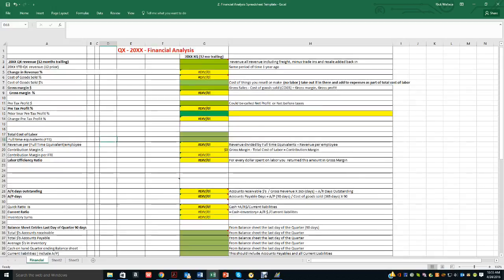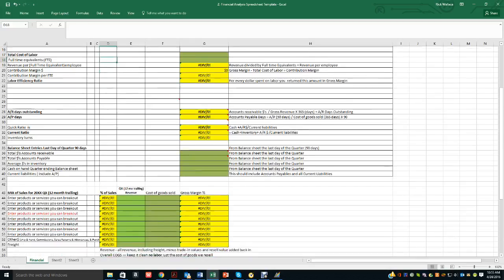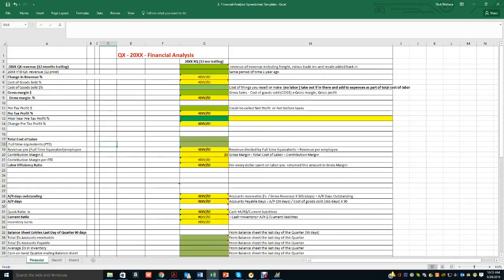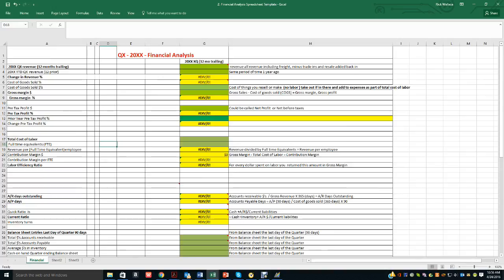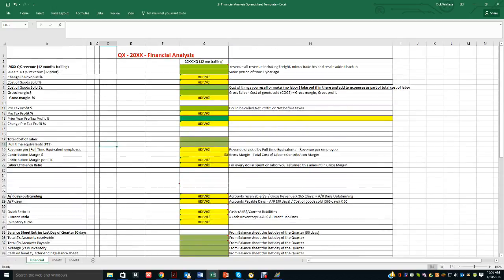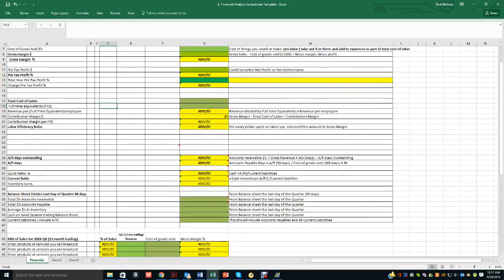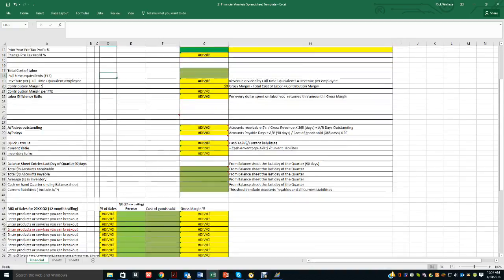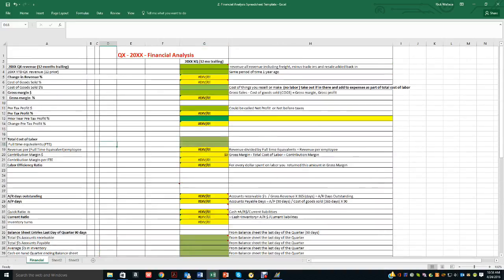Financial Spreadsheet video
How to complete the spreadsheet.